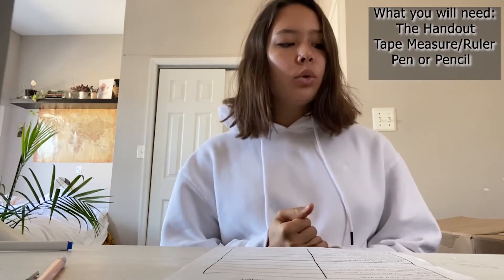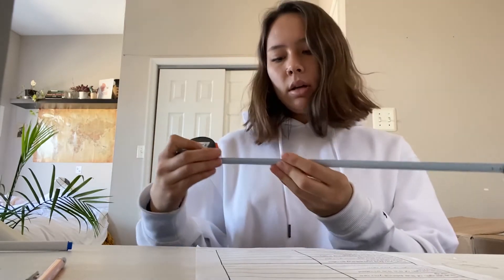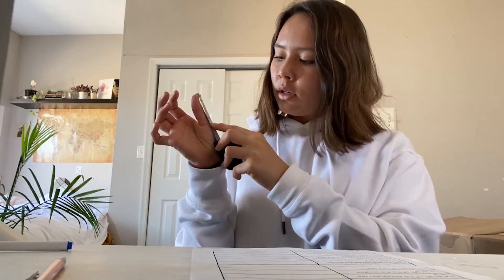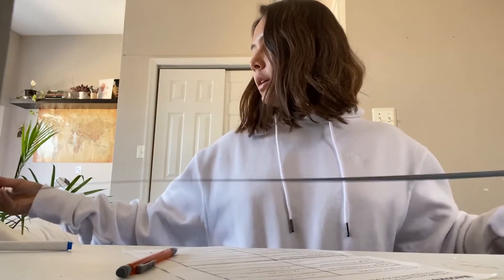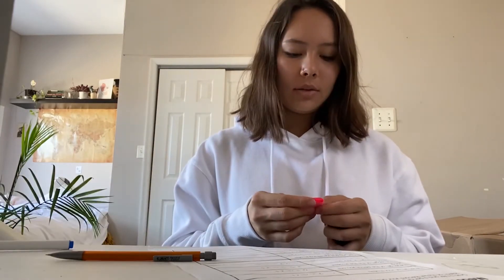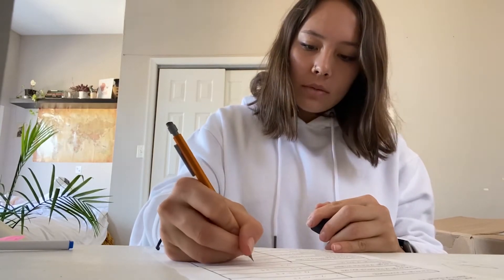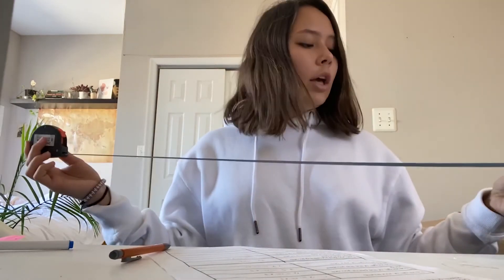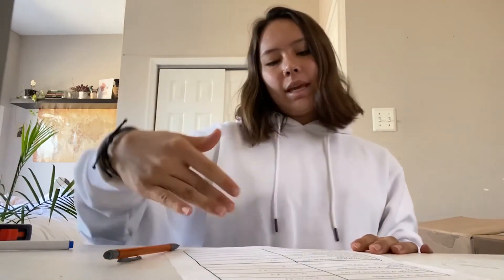Exploring Math: Measurement Scavenger Hunt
Join ASI Teacher,  Jedidah Groseclose, and learn about how to measure! Now it’s time to learn about another tool you use every day, the ruler. Rulers are a necessary tool for many people. It is used to measure the length, width, or height of different objects. Construction workers use them to figure out how tall the house should be. Learn how to use a ruler to find the size of different objects